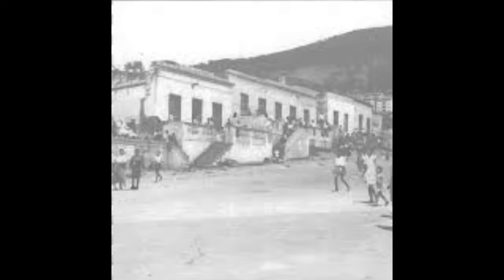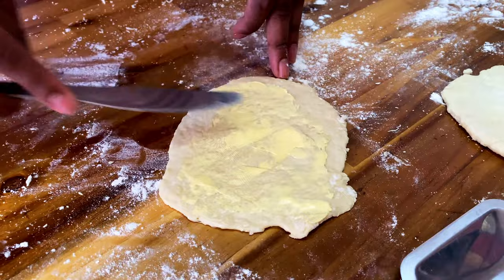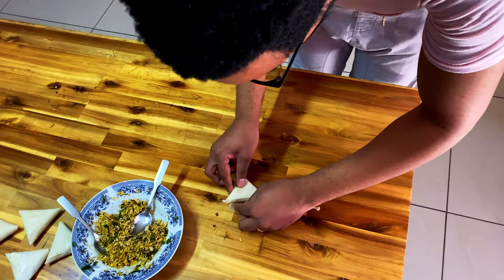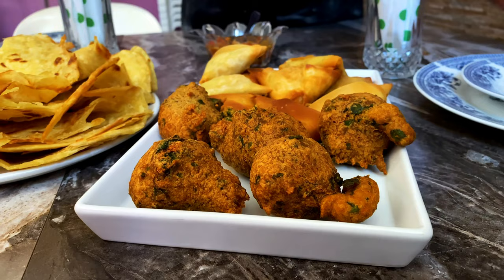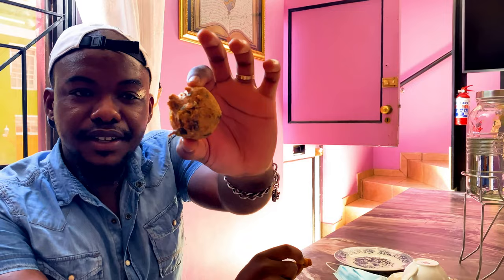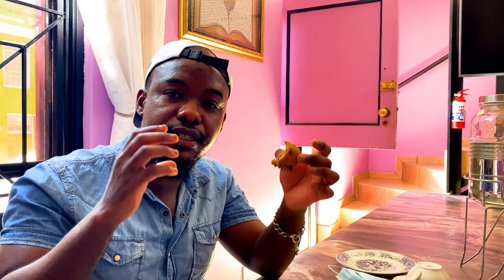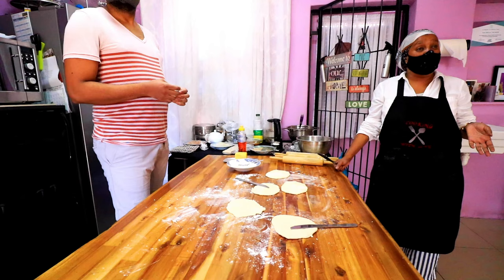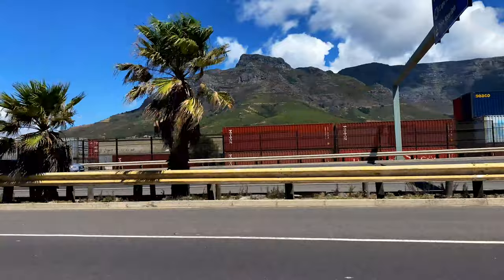BEST AUTHENTIC MALAY FOOD REVIEW: BO-KAAP CAPE TOWN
We visited Cooking WIth Love: A guided walking tour and food class offered by the globally renowned Faldela Tolker. We cooked authentic Malay dishes and had pleasant conversation.